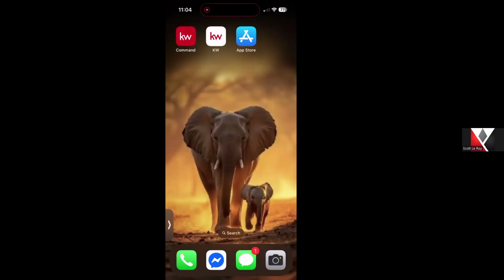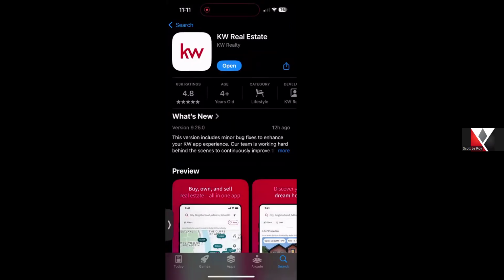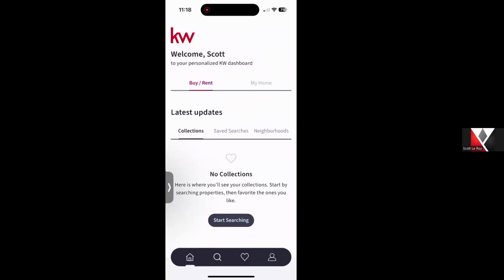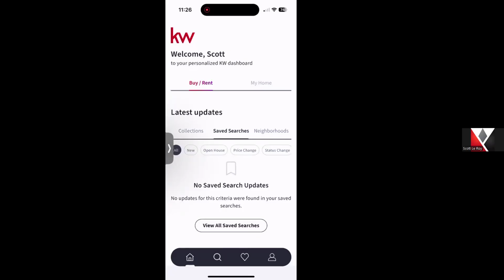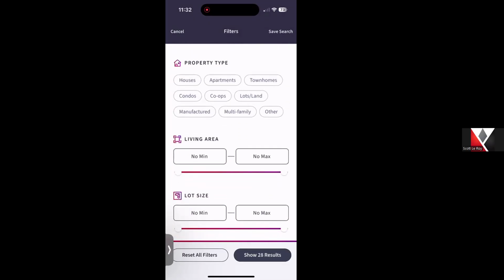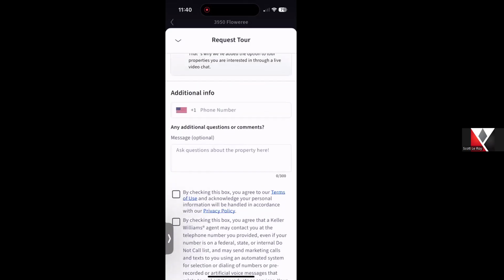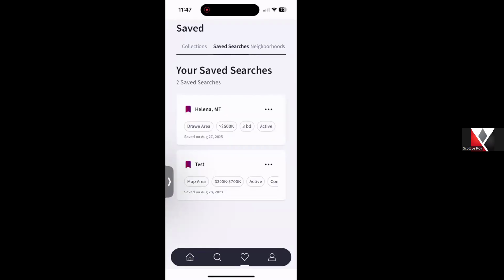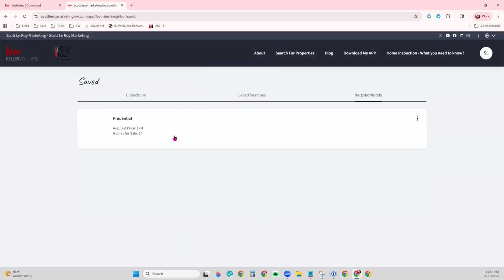Consumer Mobile App 8/27